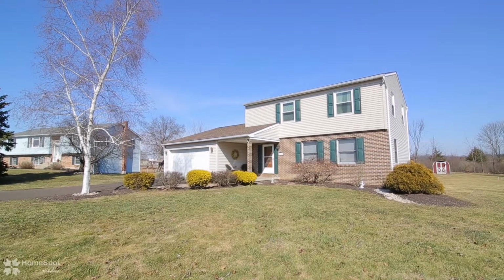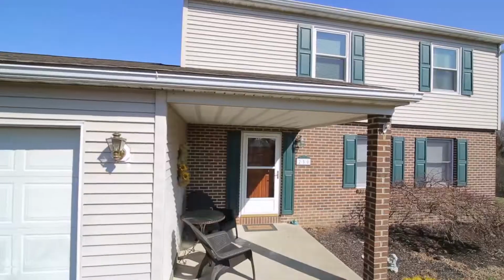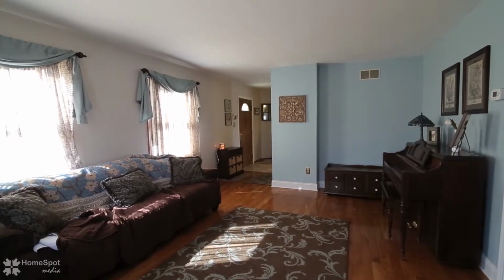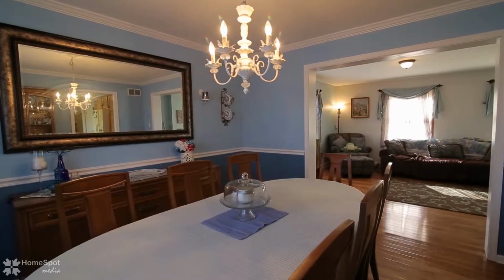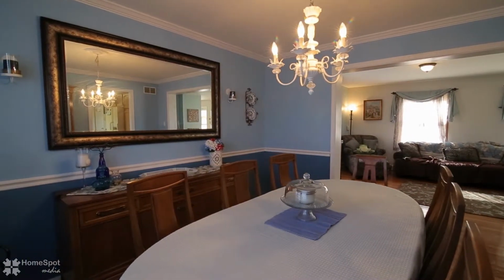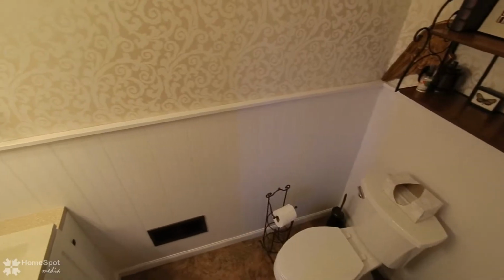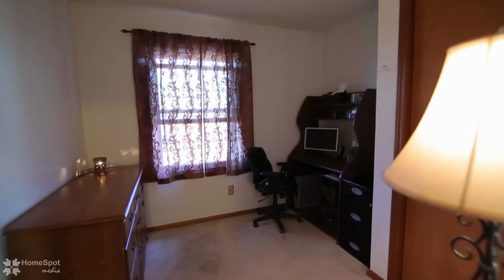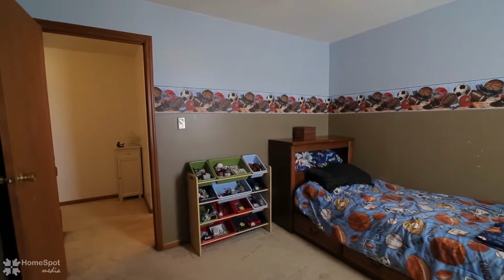250 Aubrey Dr. Quakertown, PA 18951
Welcome to 250 Aubrey Drive. This four bedroom, two-and-a-half bathroom colonial in Quakertown School District is located in Deer Run Estates. These homes are located on .5 plus acres with township land surrounding. This house has a great layout that has all new flooring on first floor. Tile flooring in foyer flows into modern eat in kitchen. The hardwood in formal dining room carries into living room, as well as new durable wood laminate flooring in family room. The family room has a pellet stove for supplementary heating, built in shelves and provides access to the oversized deck that connects to the 16 by 30 above ground pool. The owners have lovingly maintained and updated the home including a new roof as well, a new well pump, home has public sewage and a well, newer water softener and water conditioner, most of the windows have also been updated, the lower level has been dry locked and has a French drain as well. Schedule your showing today!